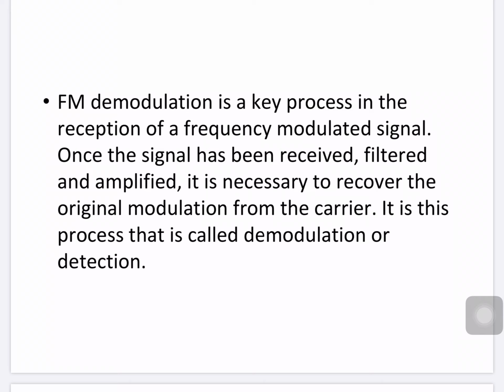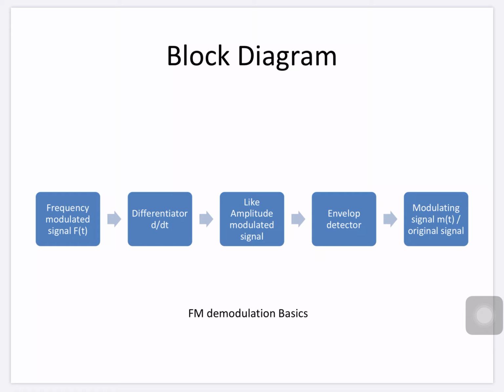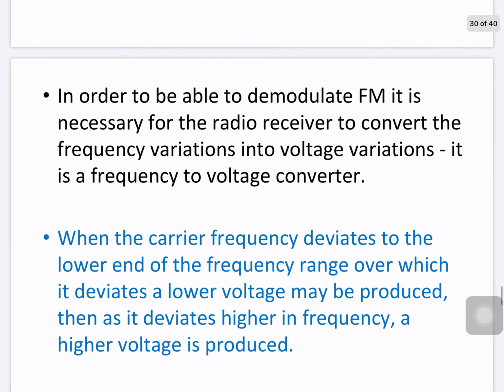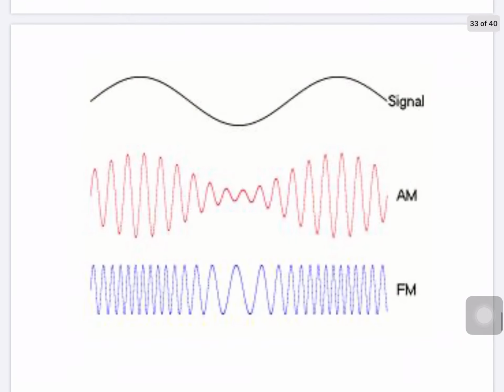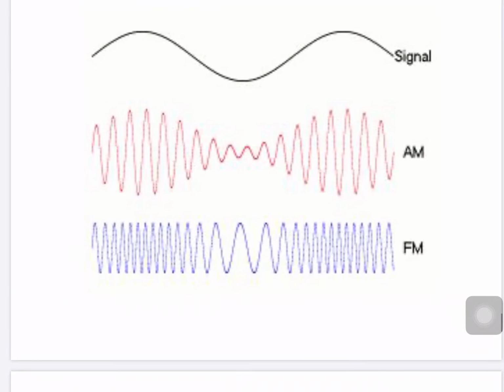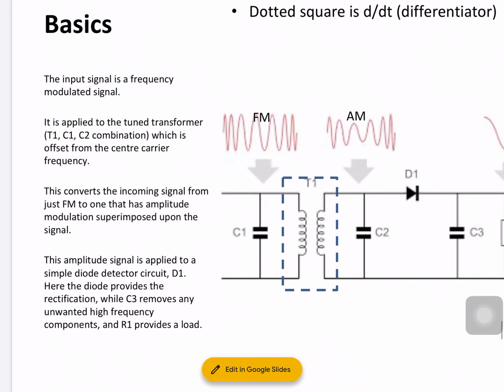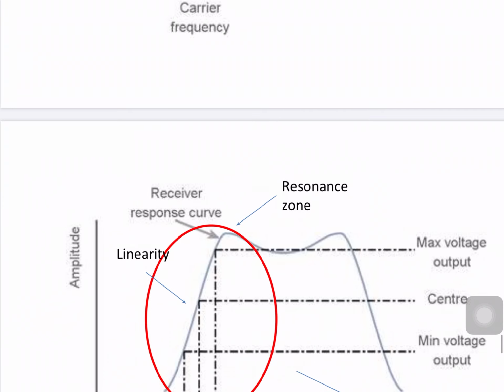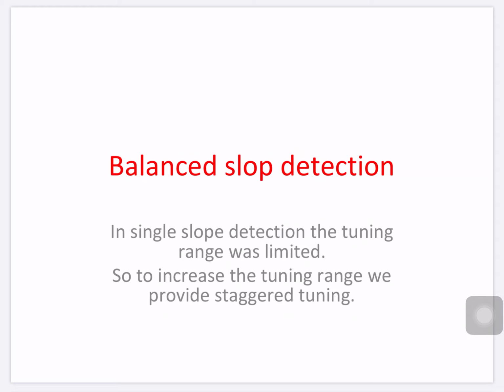FM demodulator and slope detection method (EC GPA SEM3)